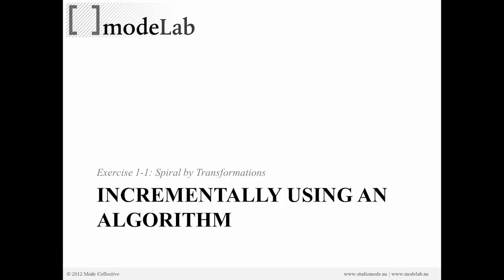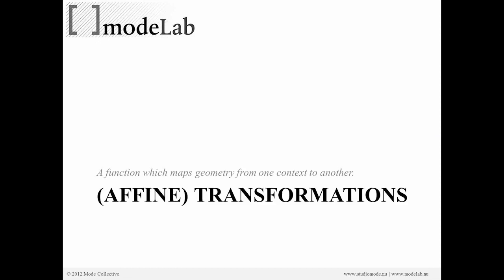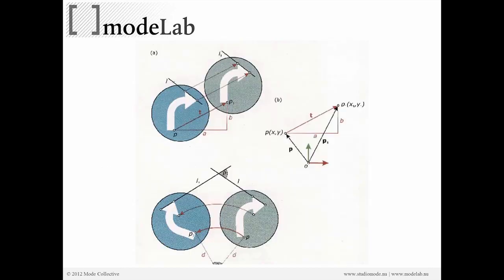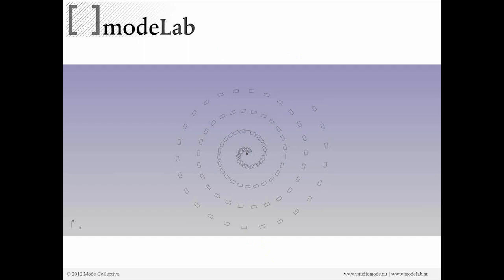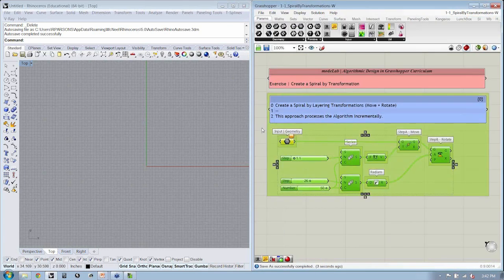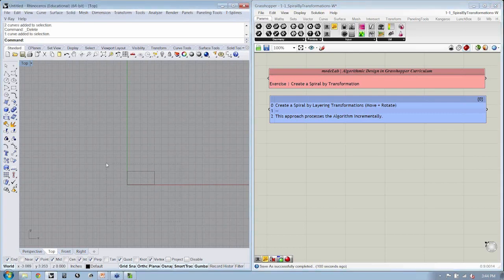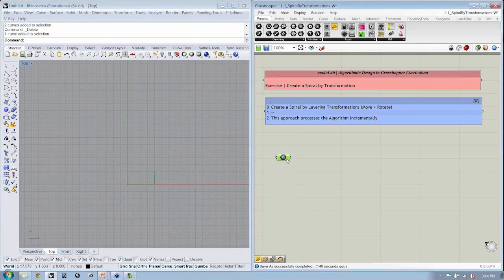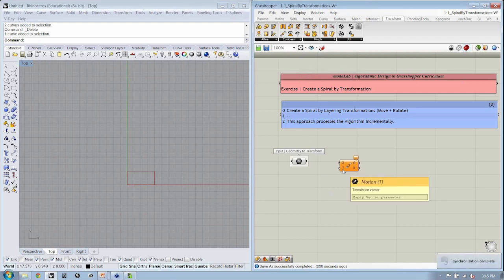Algorithmic Design 04 | Incrementally Developing Algorithms